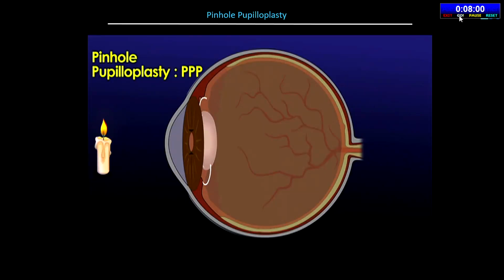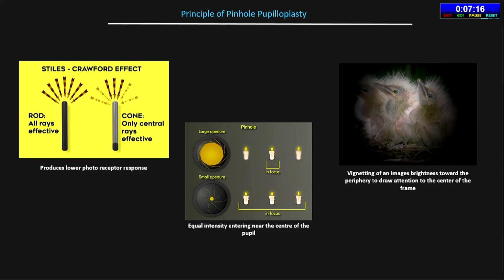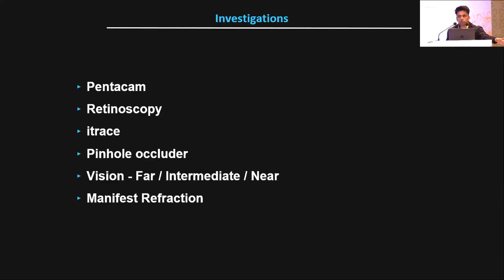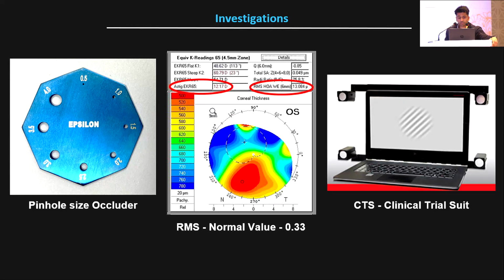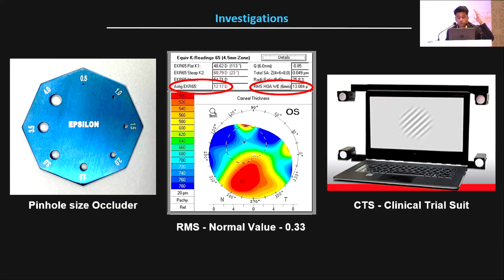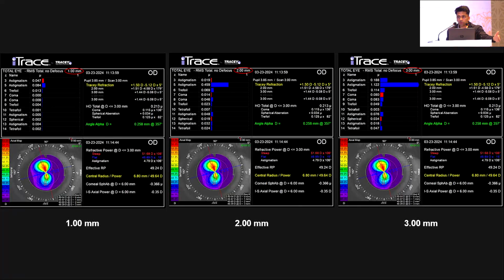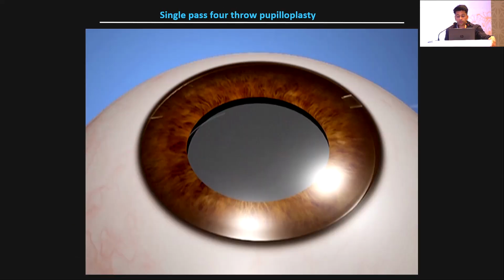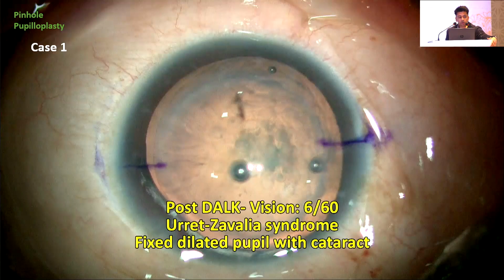AIOS2025 GP153 T Dr Ashvin AGARWAL Pin Hole Pupilloplasty for the Irregular Cornea